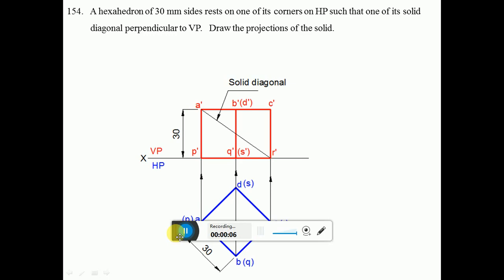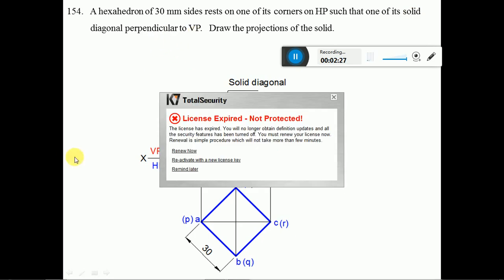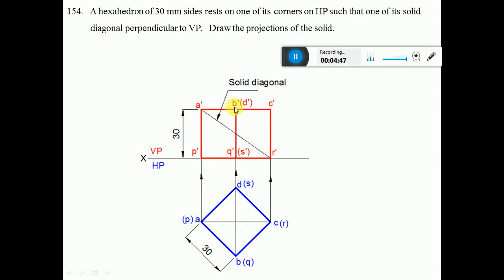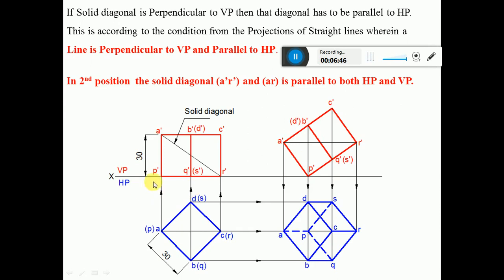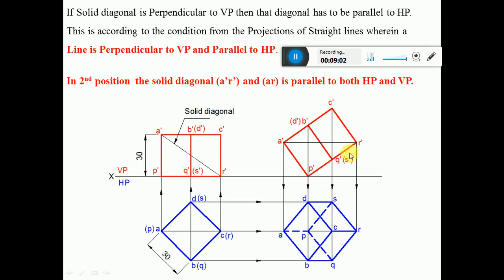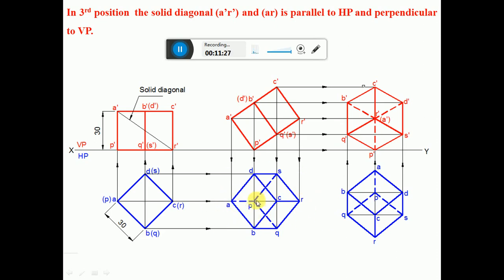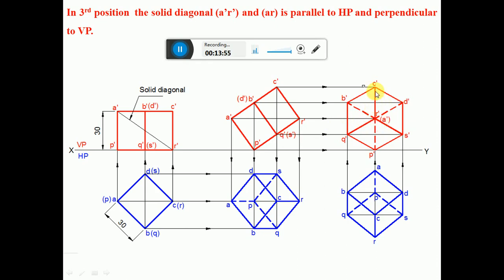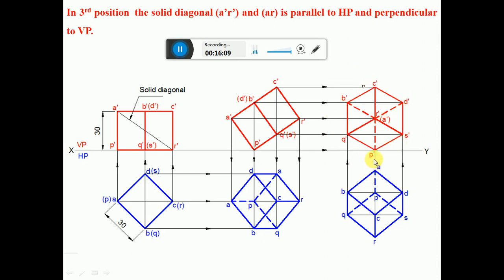154 - Hexahedron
Solid diagonal inclined to VP